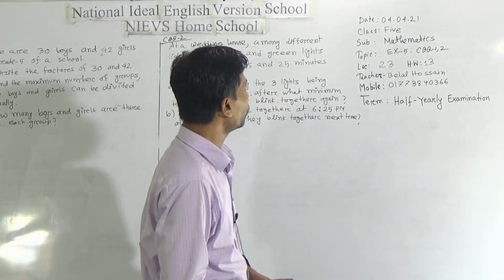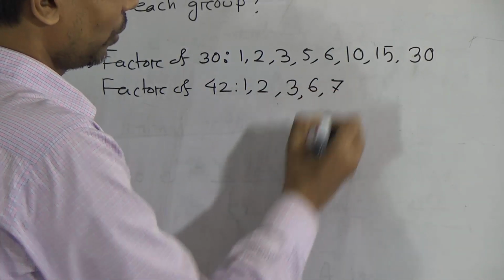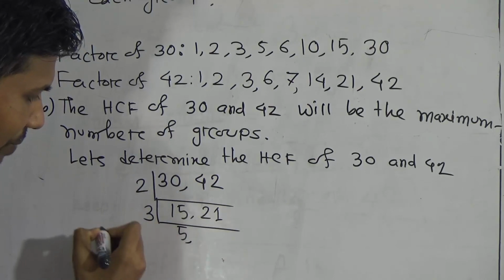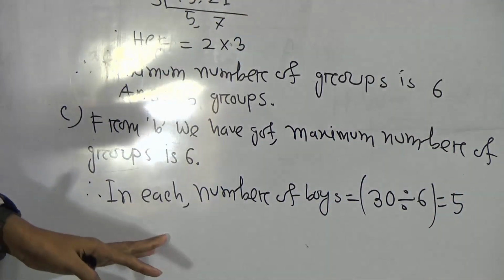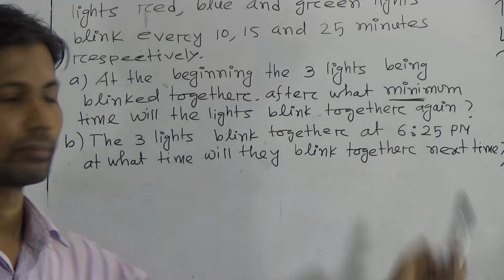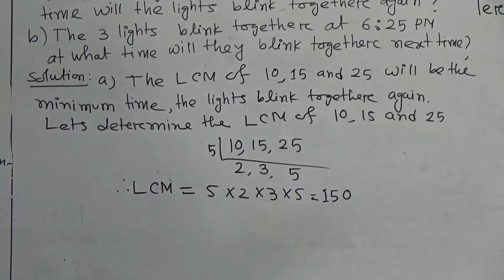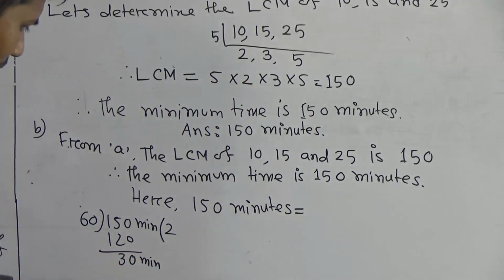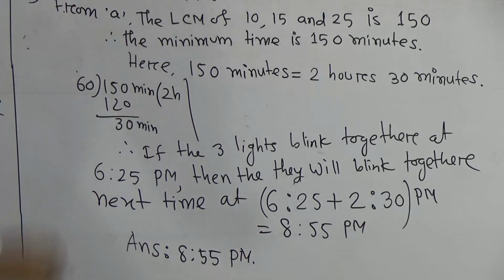Class: Five, Subject: Mathematics (Lecture- 23), Topic: Ex-5: CBQ- 1, 2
Class: Five
Subject: Mathematics (Lecture- 23)
Topic: Ex-5: CBQ- 1, 2